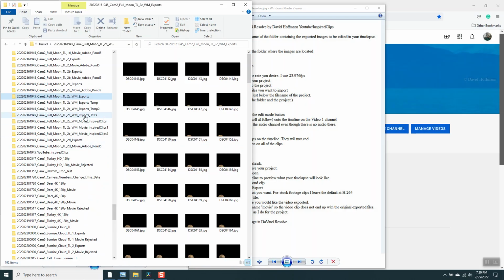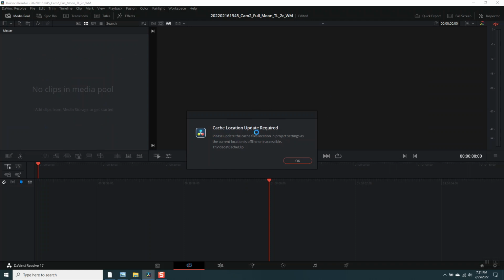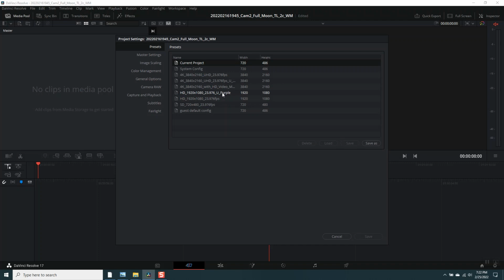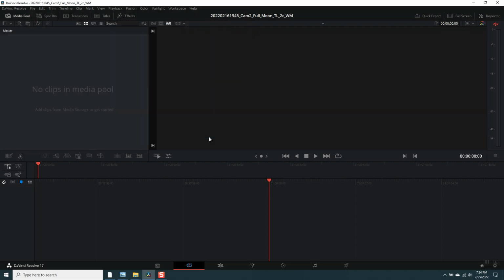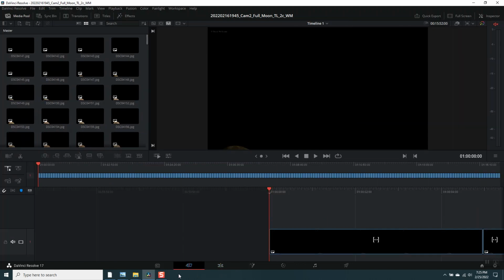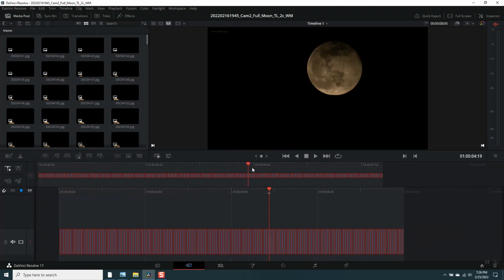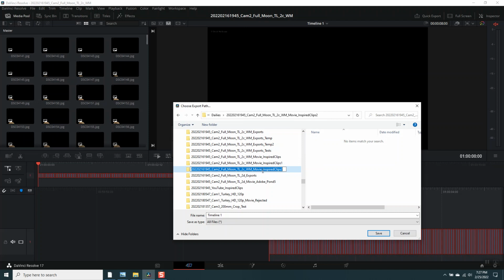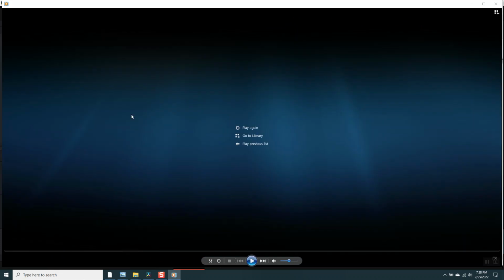Editing Timelapse Footage in DaVinci Resolve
Editing Timelapse Footage in DaVinci Resolve is the fourth video in the Timelapse Workflow Series.

Editing Timelapse Footage in DaVinci Resolve by David Hoffmann Youtube/InspiredClips

1. Right-click rename and copy the name of the folder containing the exported images to be edited in your timelapse.
2. Open Davinci Resolve program
3. Click New Project
4. Right-click and paste the name of the folder where the images are located
(or use any name you desire)
5. Click create
Press shift+9 to open Project Settings
6. Click Master Settings
Change Settings for HD and the frame rate you desire. I use 23.976fps
This is a good time to ctrl+s to save your project
7. Press ctrl+i to import your files into the project
8. Scroll to the folder containing the files you want to import
(Notice the import Media window is just below the filename of the project.
This is why I use the same name for the folder and the project.)
9. Press ctrl+a to select all files.
10. Click Open
11. After the files are imported, click the edit mode button
12. Drag and drop the first file (they will all follow) onto the timeline on the Video 1 channel
At this point, I click the mute icon on the audio channel even though there is no audio there.
13. Click on the cut mode icon
14. Click the first clip on the timeline
15. Press ctrl+a to select all of the clips on the timeline. They will turn red.
16. Press ctrl+d to change the duration on all of the clips
click frames
enter a value of 1
click change
you will see the items on the timeline shrink.
17. this is a good point to ctrl+s to save your project.
This is where the magic begins to happen.
Click and drag the pointer on the timeline to preview what your timelapse will look like.
You can see that this will be an 8-second clip.
18. To make your video click Quick Export
Here you can choose the output format you want. For stock footage clips I leave the default at H.264
The video will be exported as a .mov file.
You can now choose the folder where you would like the video exported.
I choose a folder appended with the name "movie" so the video clip does not end up with the original exported files.
I use the same filename for the movie as I do for the project.

And that is how I edit timelapse footage in DaVinci Resolve

David